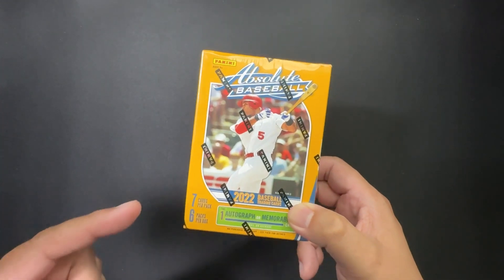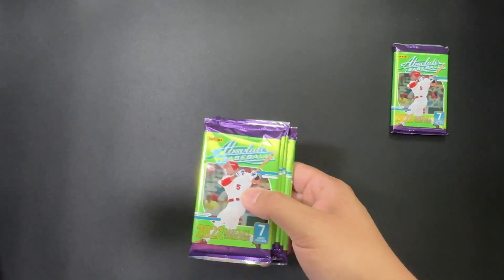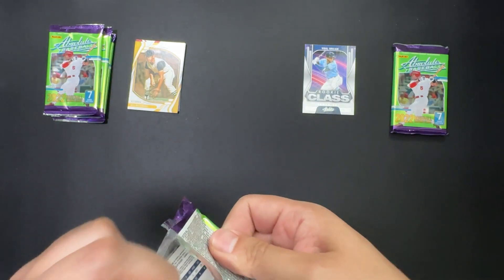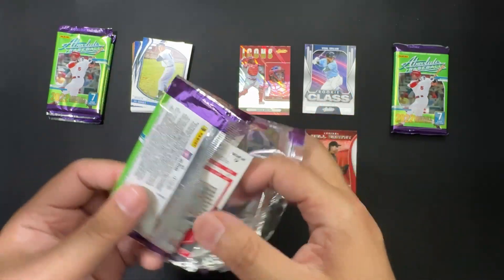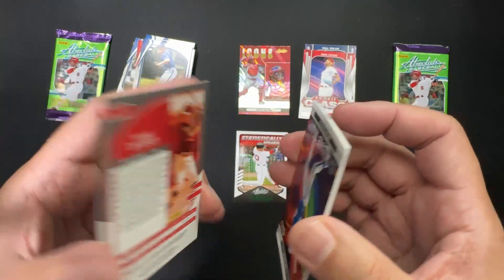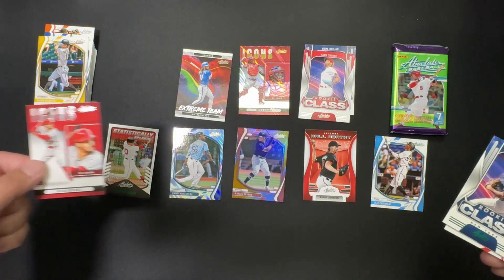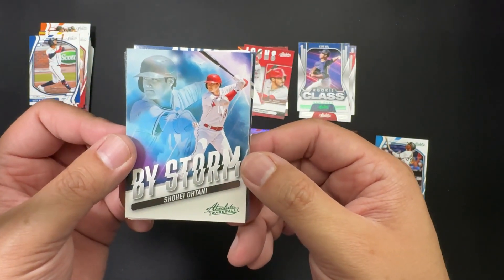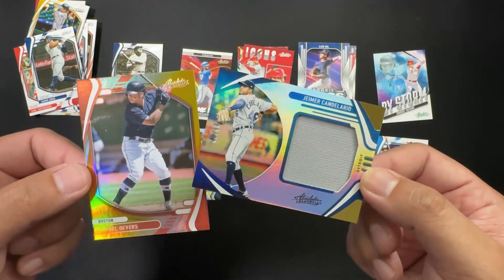Shohei Ohtani and an amazing #'d hit inside this Panini Absolute Baseball Blaster Box!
Dive into the 2022 Panini Absolute Baseball Blaster Box with us as we explore a collection where team logos are absent, leaving only the players in the spotlight. This box offers the possibility of finding autographs from stars like Kyle Hendricks and Taylor Walls, as well as legends like Sandy Koufax and Shohei Ohtani. Although the odds might be slim for pulling high-profile autographs, we might end up with a memorabilia card or perhaps something a bit more mundane.

Join us to uncover what’s inside this blaster box, whether it’s a memorable hit or a curious collectible. With plenty of parallels from Holo Silver to Black Spectrum, each pack holds the promise of excitement.